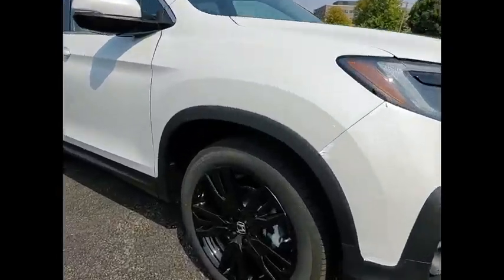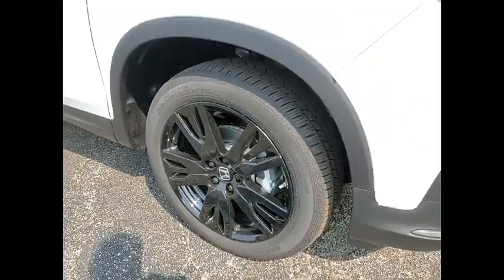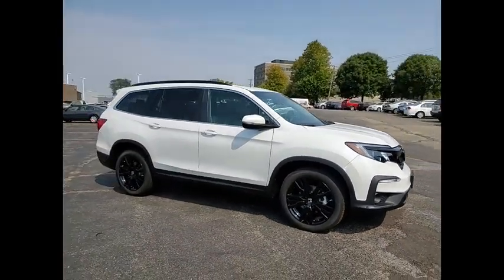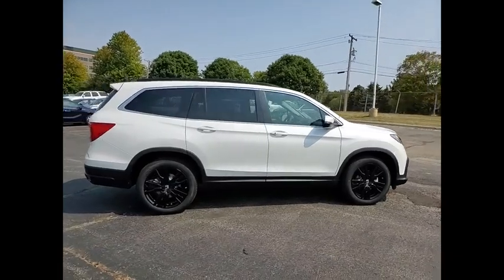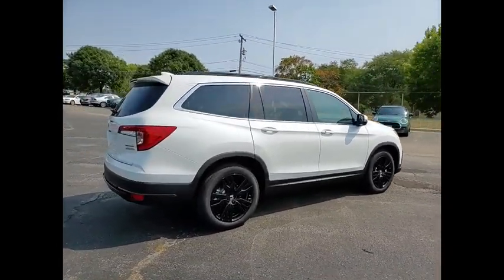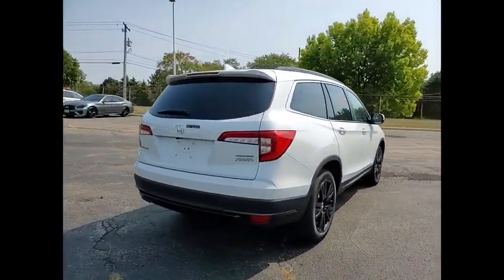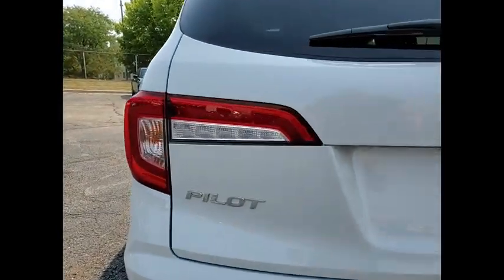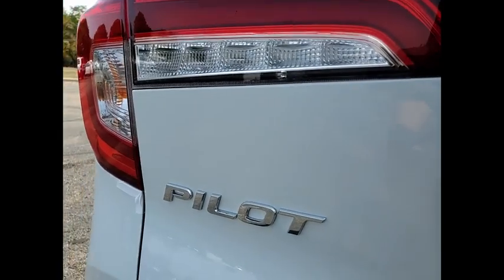2022 Honda Pilot Lisle IL H20133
2022 Honda Pilot Special Edition

The Honda Superstore of Lisle.